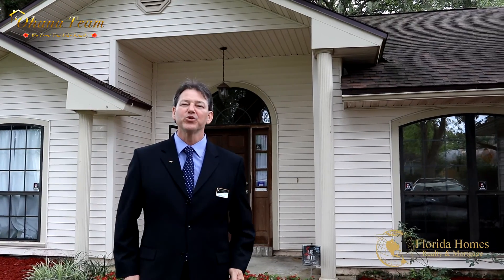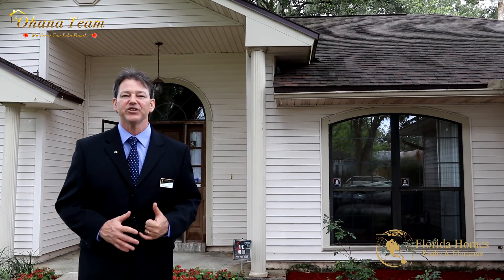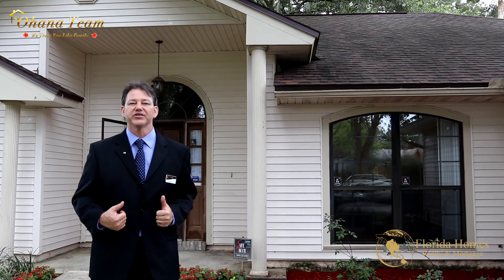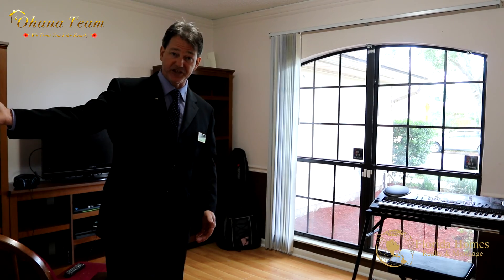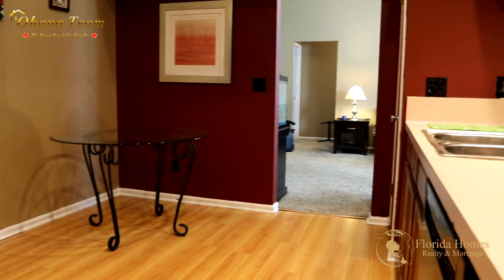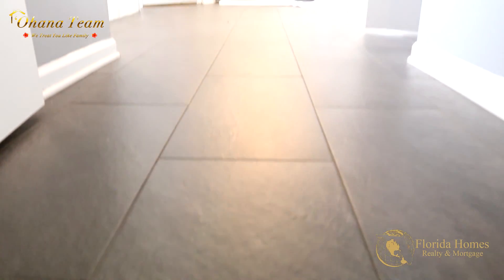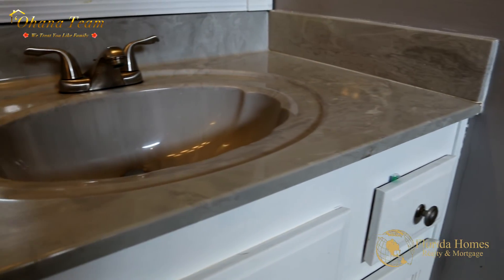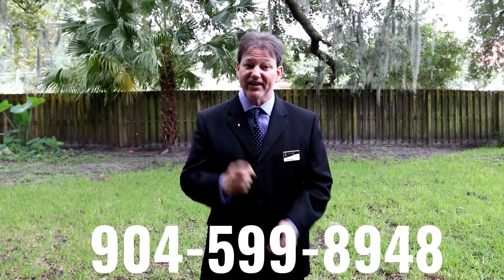7134 Glendyne Dr S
New listing from David Spires and the Ohana Team